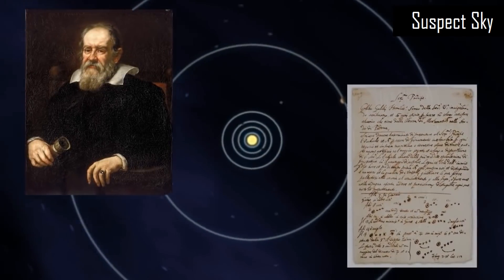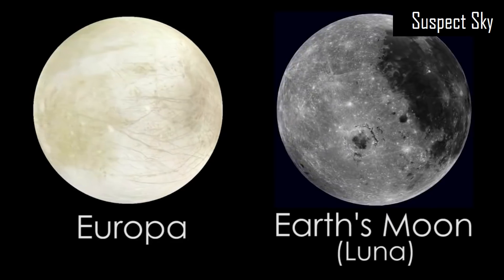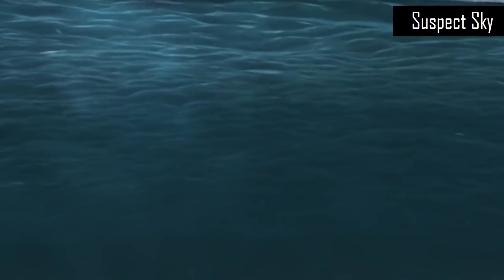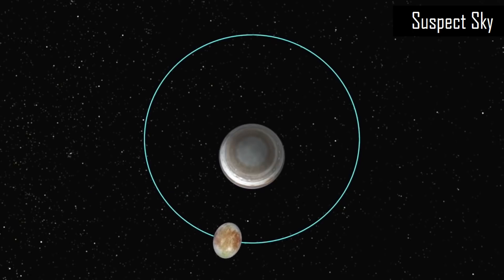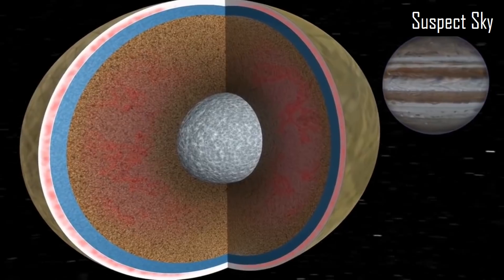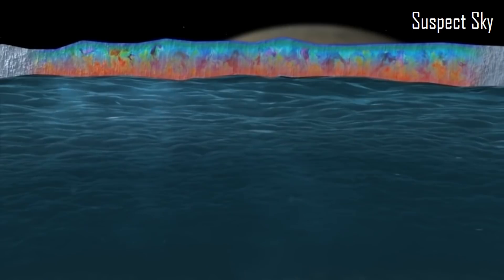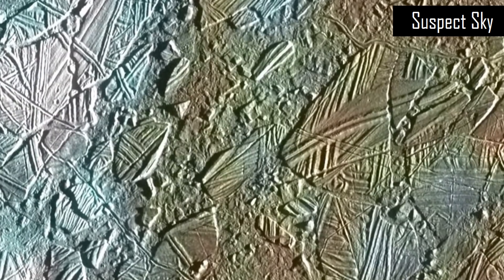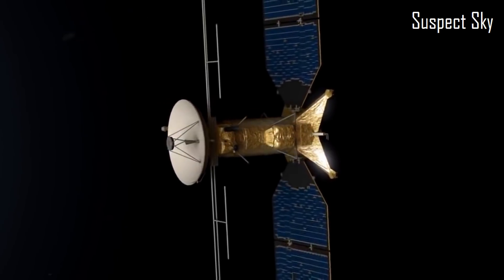Liquid Water Plumes Confirmed on Europa [REPORT]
SuspectSky features the best sightings, analysis, and thought-provoking research of the UFO and other strange phenomena happening on Earth and beyond.  Always critical, always vigilant.  Send us your UFO, shadow person, or other strange activity footage and help us continue the search for truth and expose the real world we live in.

Check out our full length documentaries which dig deeper into the Visitor phenomenon and the social paradigm our civilization exists under.  Through immersive footage and deep investigation, our full length documentaries enable the viewer to join us on an experiential journey, leaving them to form their own conclusions regarding the most profound and existential questions of our time - and of all time.